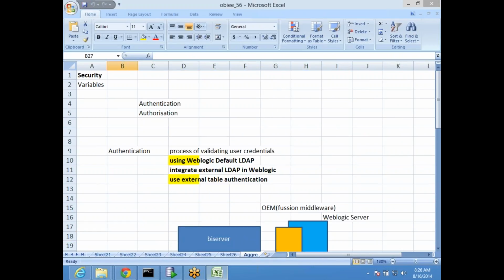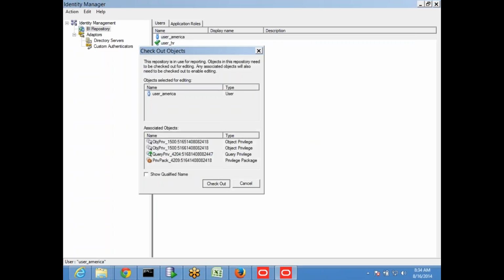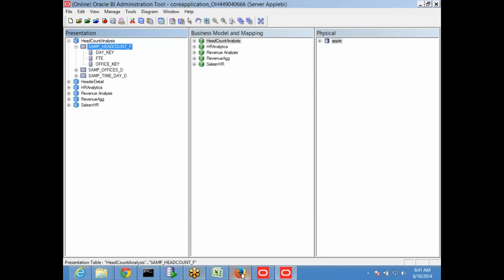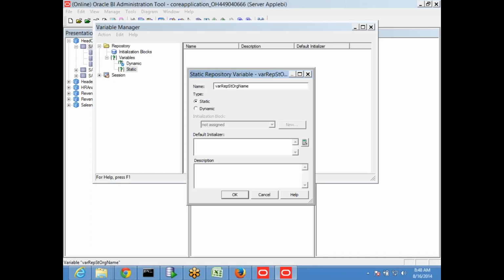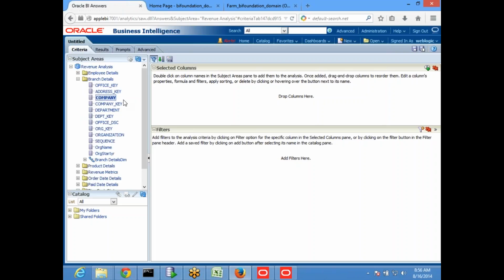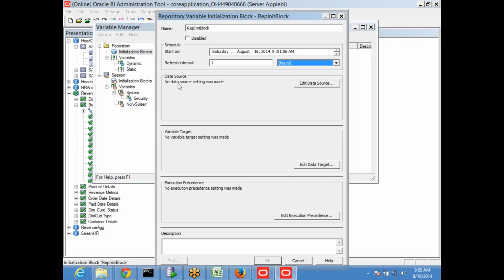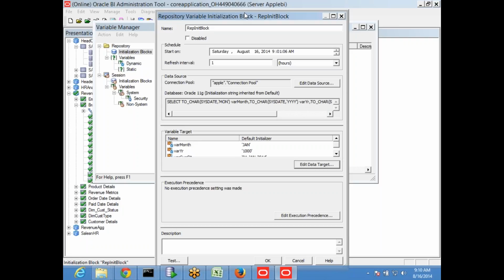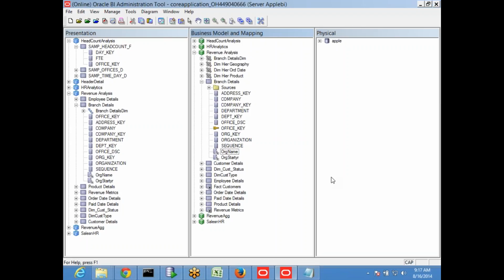OBIEE Security Variables2 2014 08 16 08 26